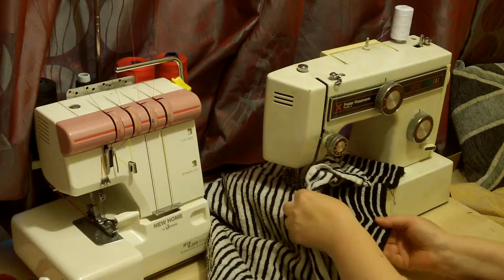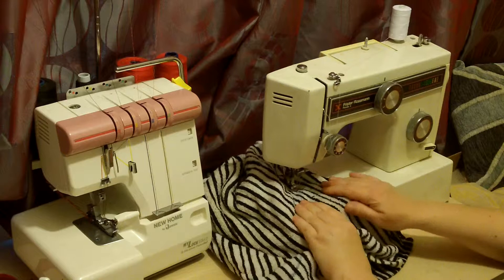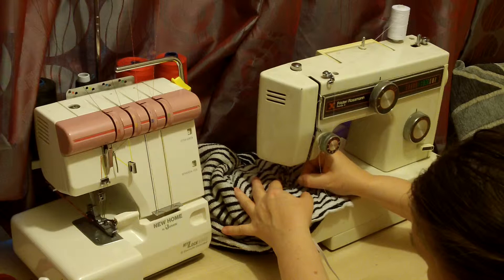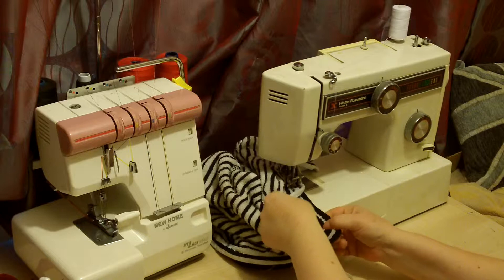Steam mop easy sew made from mirco fiber tea clothes.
Thrift make, make your own replacement steam vac covers.